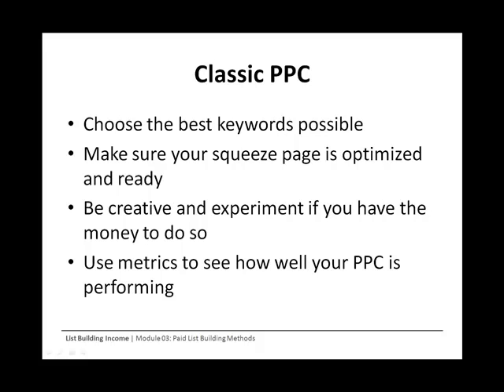Information About Paid List Building Methods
If this helped you then please share, so others can gain as well.